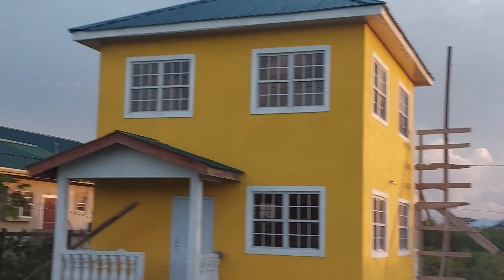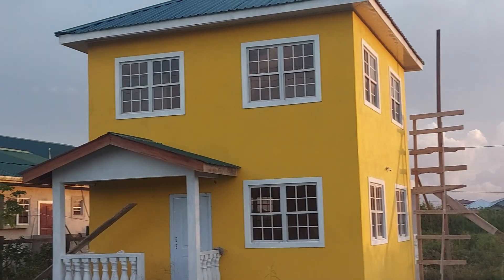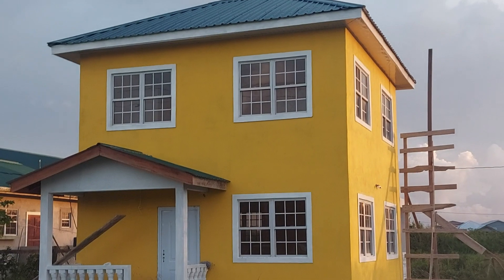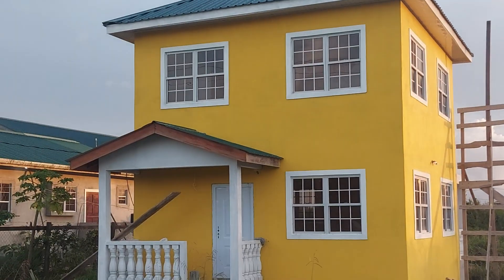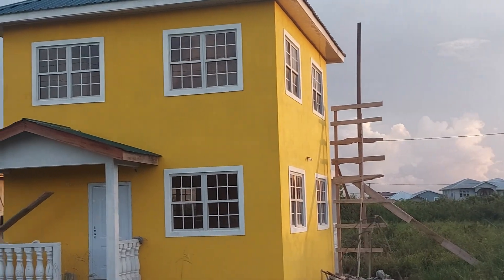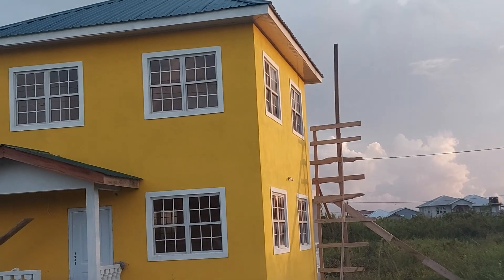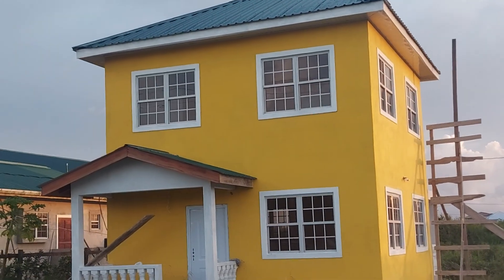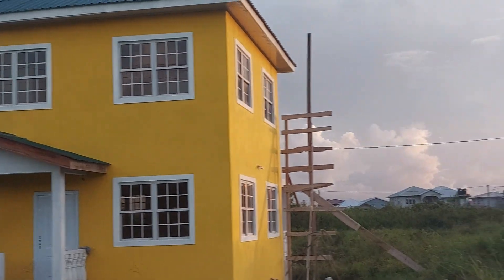Guyana Homes & Communities(Build this standard 2 story home on YOUR land Today!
With Fabulous Homes, you can build on 𝐘𝐎𝐔𝐑 𝐎𝐖𝐍 𝐋𝐀𝐍𝐃 using one of our many programs!

This means you can make monthly payments towards your dream home being built on land you already have. It is a simple sign-up process; you can start on that home rather than wait!

Here are some benefits of signing up for our programs to build on your land:

𝐇𝐚𝐬𝐬𝐥𝐞-𝐅𝐫𝐞𝐞. 𝐖𝐞'𝐥𝐥 𝐡𝐚𝐧𝐝𝐥𝐞 𝐞𝐯𝐞𝐫𝐲𝐭𝐡𝐢𝐧𝐠!
Building a home takes a lot of work. The great part about using our services to make your home is that we handle everything! We'll work with you to establish your ideal budget for your home. You can work with our architect to draw your home plan or choose from hundreds that we've already done. After that building begins and you don't have to worry about purchasing raw materials, dealing with contractors etc. We make it very simple for you to build your future home!

𝐘𝐨𝐮'𝐫𝐞 𝐜𝐨𝐯𝐞𝐫𝐞𝐝 𝐰𝐢𝐭𝐡 𝐚 𝐰𝐚𝐫𝐫𝐚𝐧𝐭𝐲!
Once we've completed building your home, It's covered with a warranty for a minimum of one year! This gives you peace of mind about your investment into a home. If you'd like always to have a warranty covering your home, we offer extended warranty contracts to give our clients the comfort they need when investing in a home.

𝐈𝐭'𝐬 𝐚𝐧 𝐈𝐍𝐓𝐄𝐑𝐄𝐒𝐓-𝐅𝐑𝐄𝐄 𝐩𝐫𝐨𝐠𝐫𝐚𝐦!
With several programs to choose from, it's easy to choose one that matches your needs. The amazing part is that all of our programs are totally INTEREST-FREE! That way you can get your home constructed and payments made after that don't accrue interest. Homeownership has never been this easy!

Get started with Fabulous Homes today!